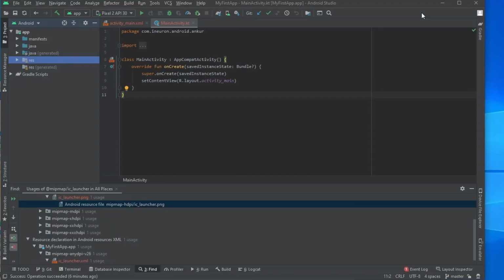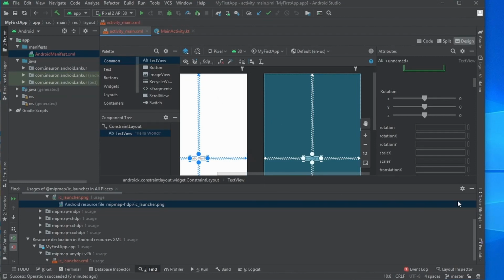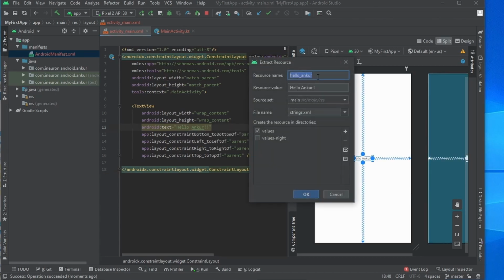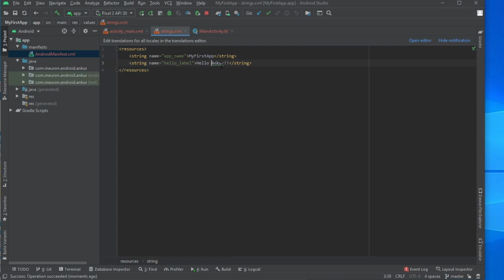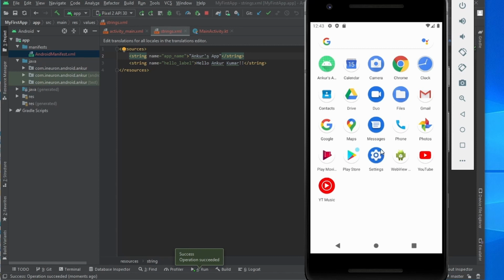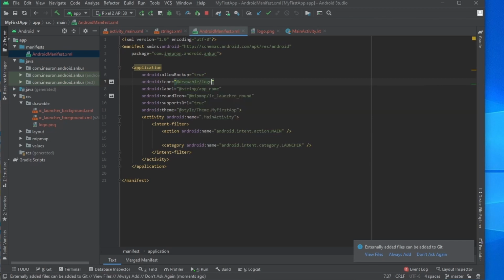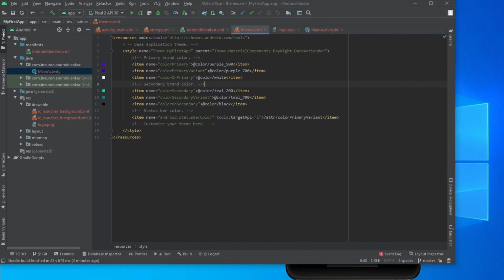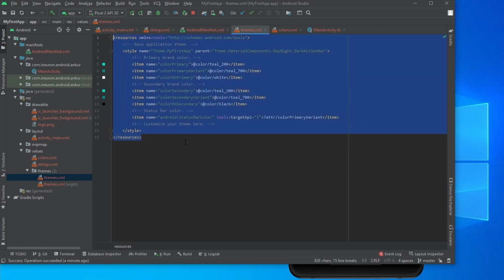Android Basics 006 - Exploring Android Studio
In this video we explore various features of Android Project using Android Studio.